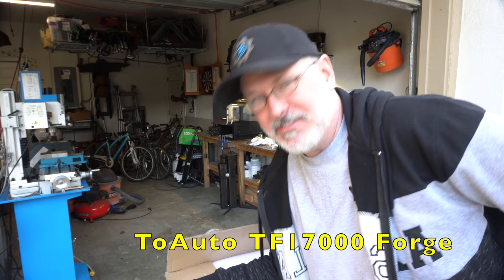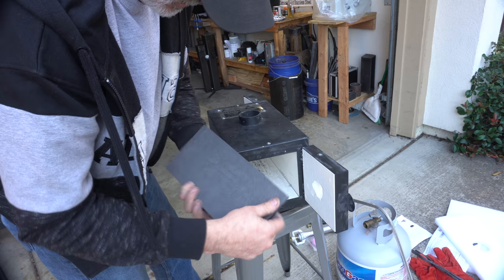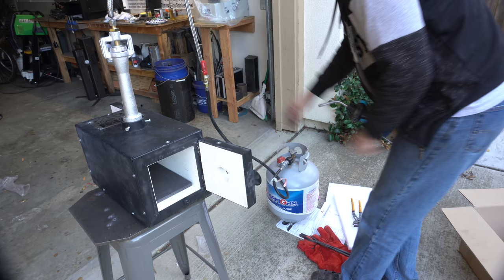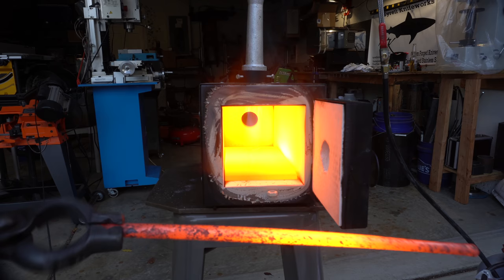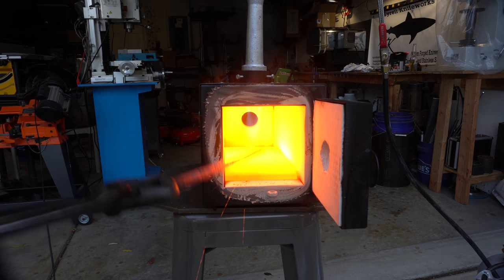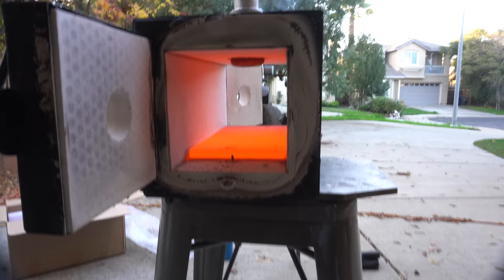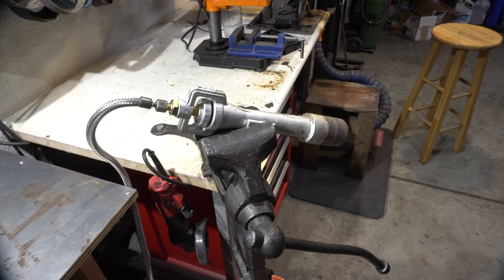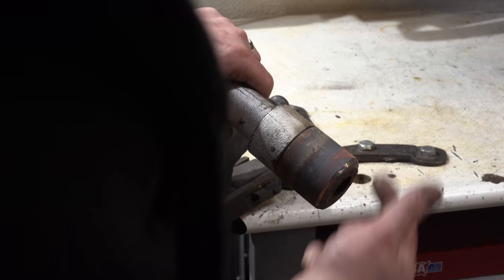Triple-T #59 - ToAuto TF17000 Forge Review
Full List of Product Links:
General Tools

Forging
100 lbs propane tank
1 1/4 Gate Valve
Pulley Block
1/4 Pressure Gauge
1.4 Ball Valve
1/4 Needle Valve

Hydraulic Press
35 gpm Pump

Surface Grinder
Slide table